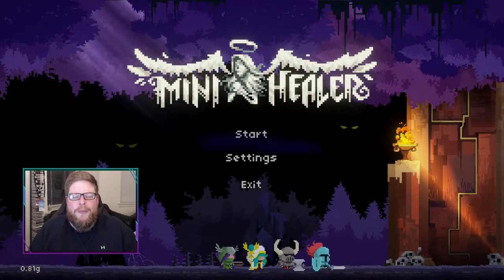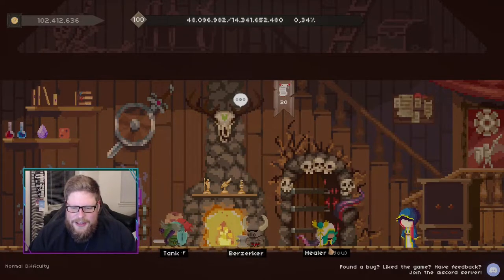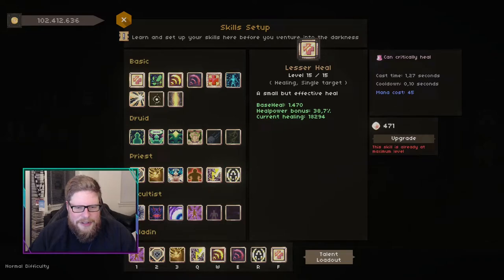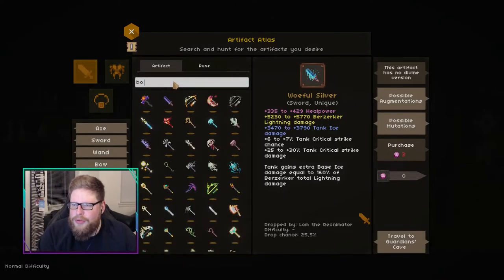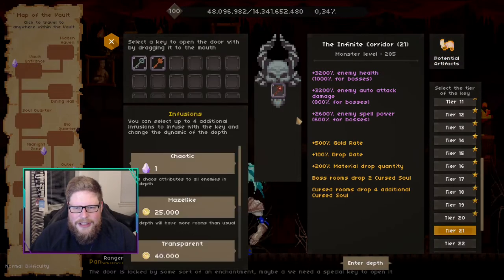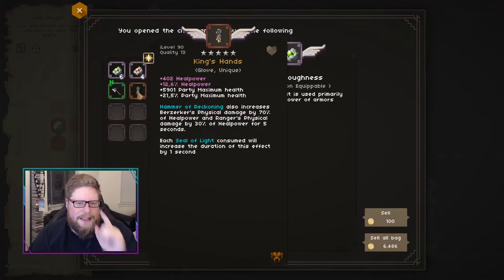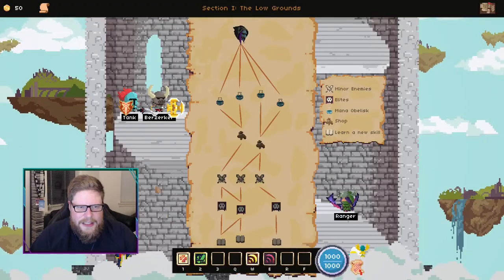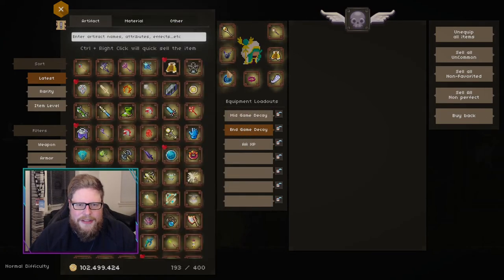Let's Play Mini Healer | Episode 14 | "The 0.81 Update!"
In this video we check the 0.81 update for Mini Healer and checking out what Sagdoge has been working on and what is new, enjoy!
Feel free to checkout the dev notes here!

WHAT IS MINI HEALER?
"Mini Healer is an MMO inspired RPG where you play as the healer in a party and challenge various bosses in the dungeon. Added with ARPG inspired loot system and deep character customization! Mini Healer is a single player healing simulator/raid manager RPG with ARPG inspired deep character customization and itemization. Play as the healer in MMO inspired boss fights, acquire powerful items, and customize your party to your heart's content."